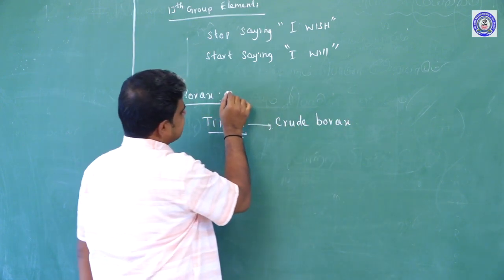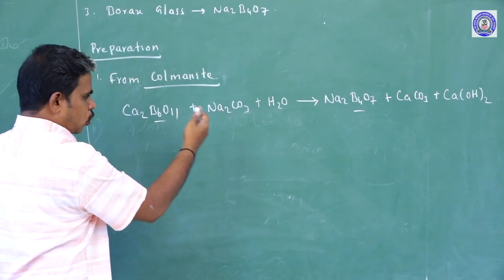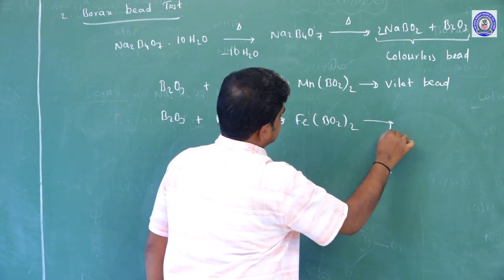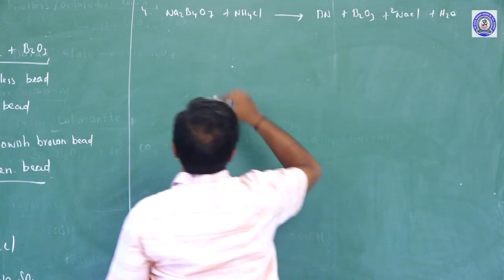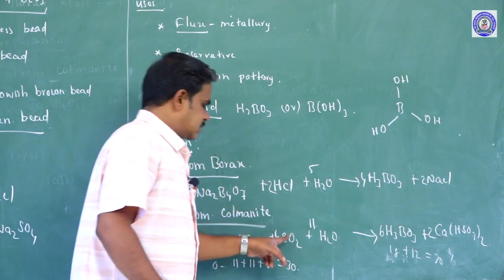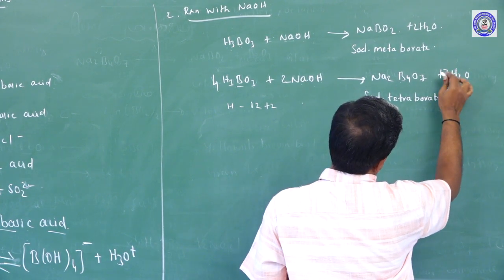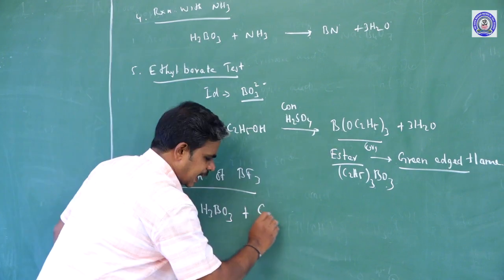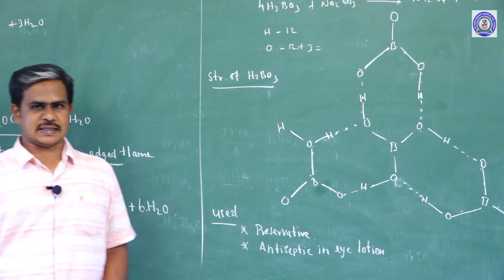+ 2- CHEMISTRY - 13TH GROUP ELEMENTS - PART 3 - BOROX, BORIC ACID - Mr.K.V.RAMESH